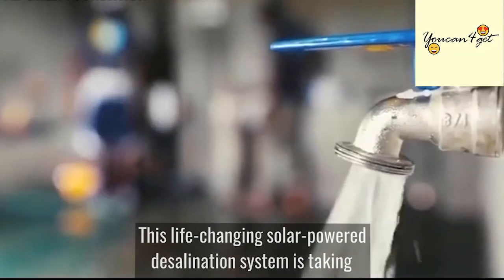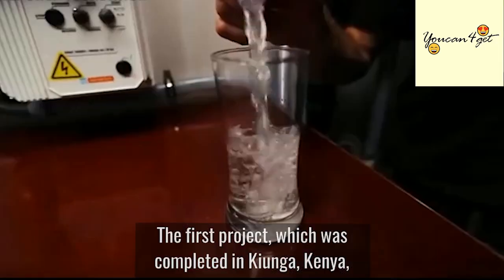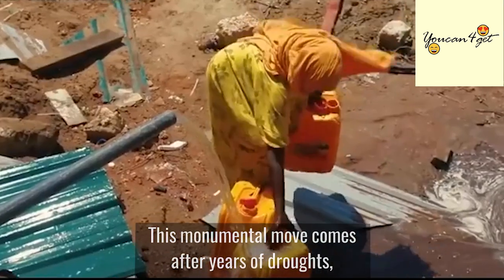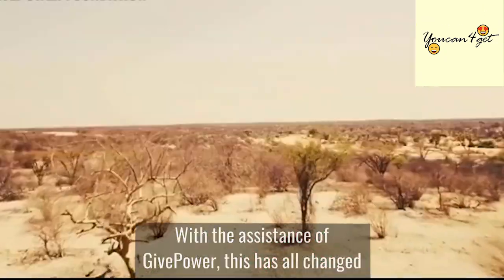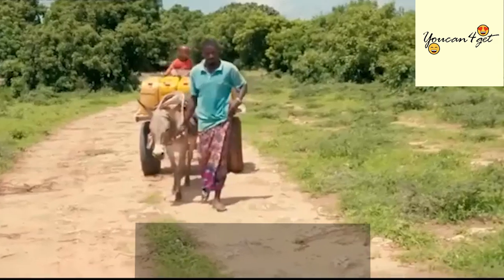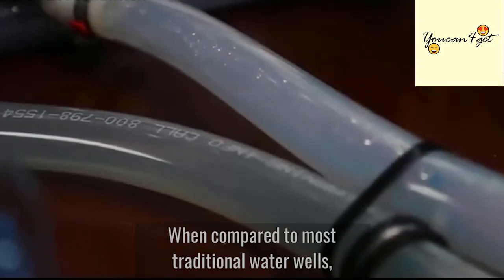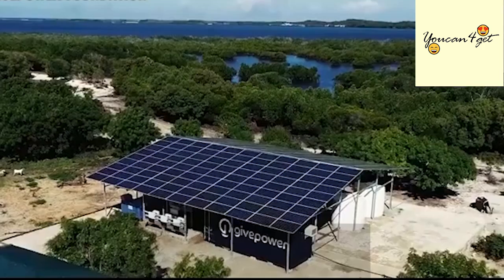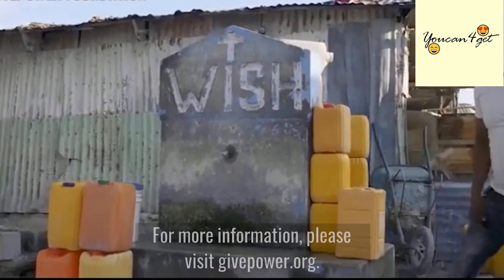Solar Plant Turns Saltwater Into Drinkable Water In Kenya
This solar-powered desalination plant by @givepowerfoundation brings up to 20,000 gallons of clean water per day to 35,000 people in Kiunga, Kenya.

Thanks!

► Musics by free music no copyright